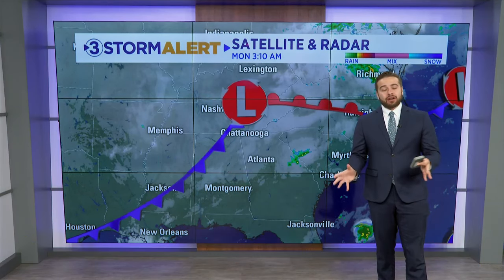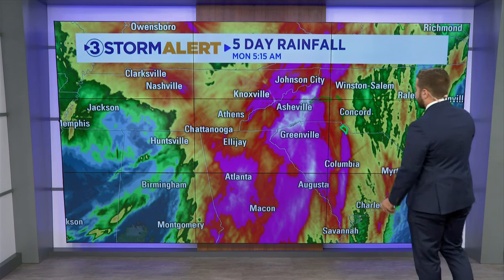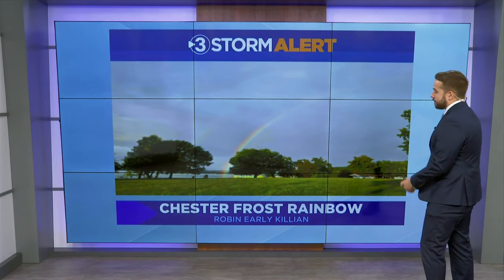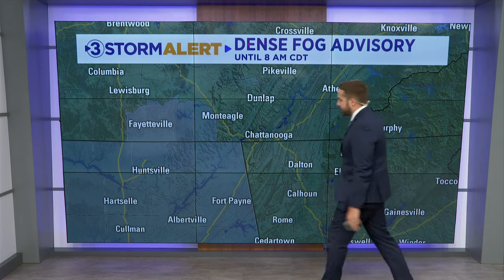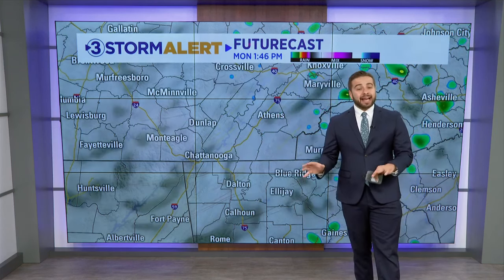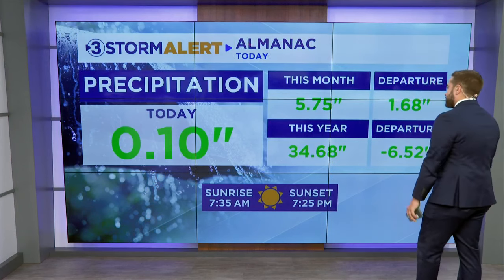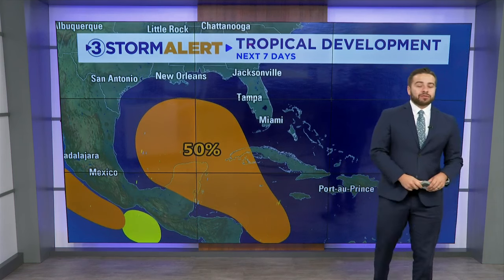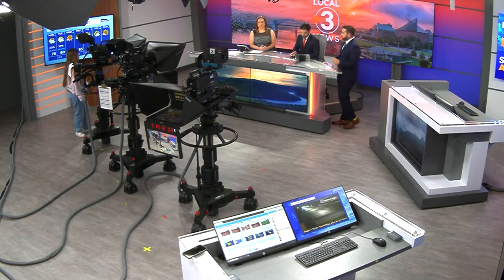Clay Smith's Morning weather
Your Monday weather.